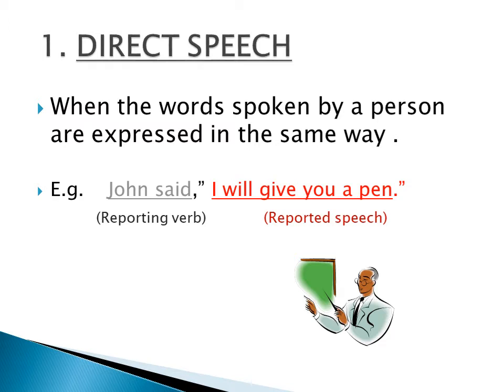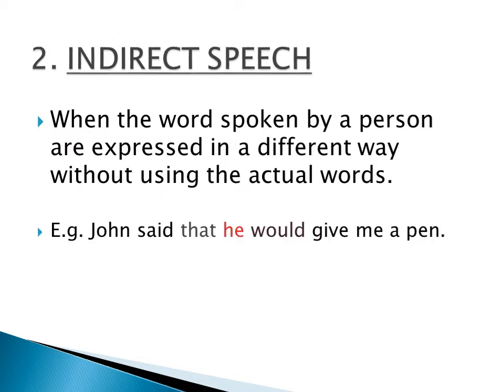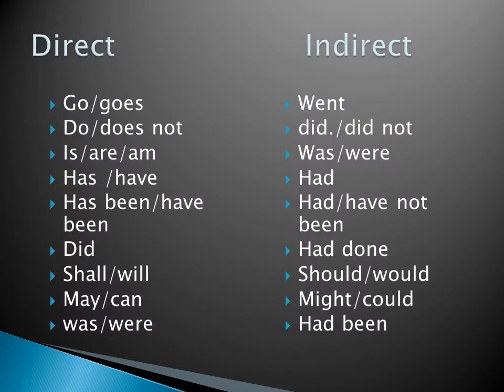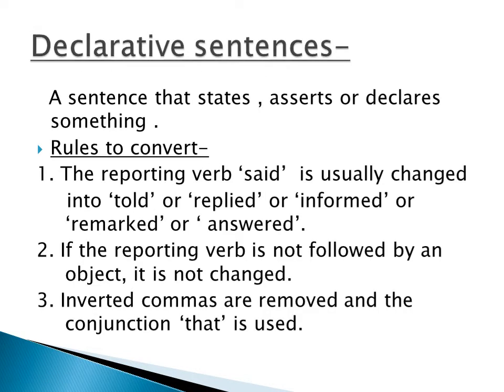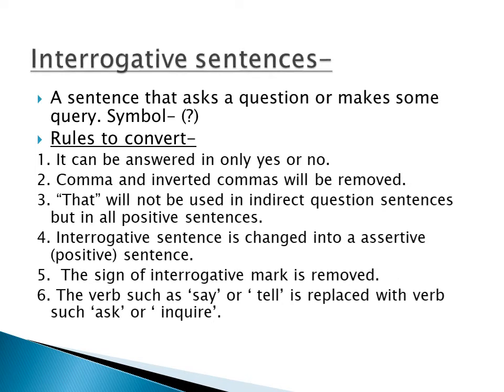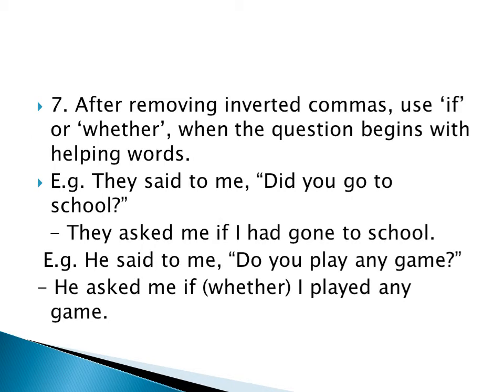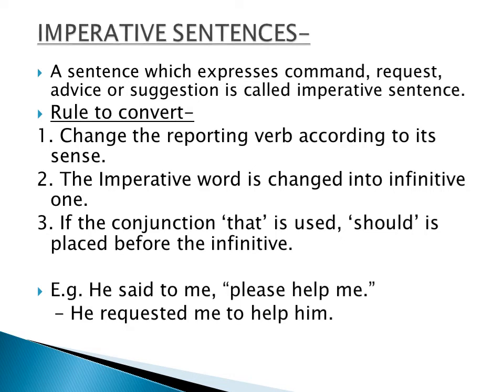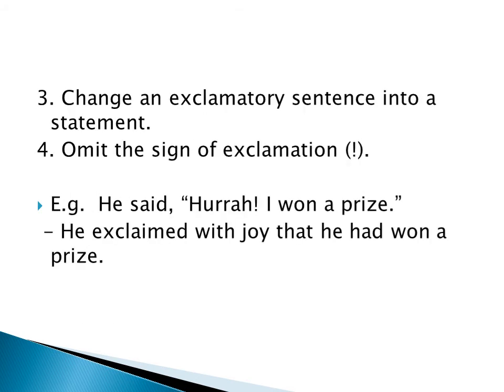Class V to VIII Direct Indirect speech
St. Xavier's Mahwa